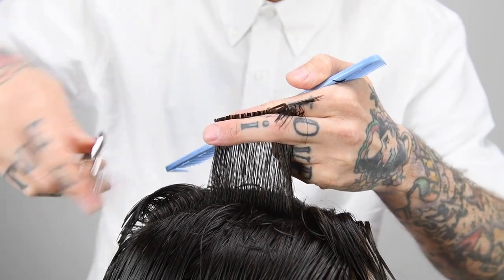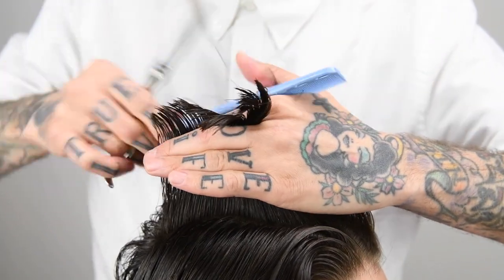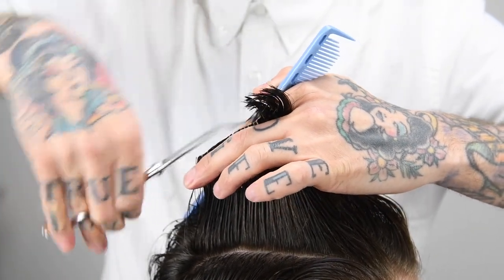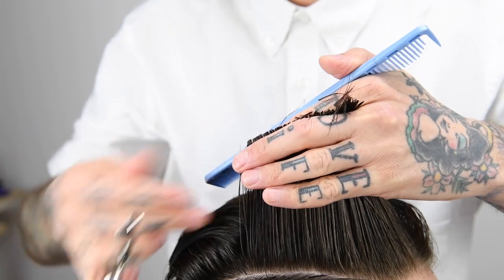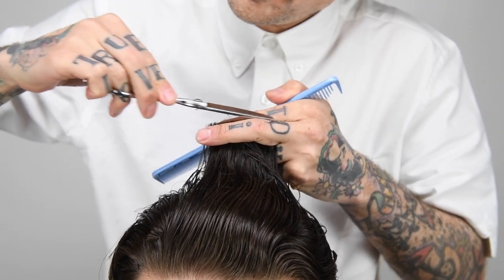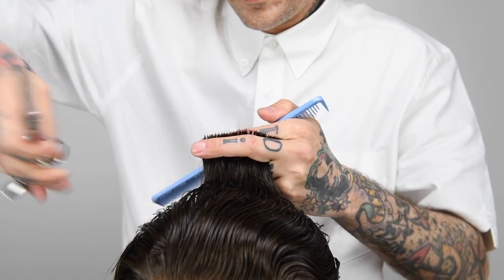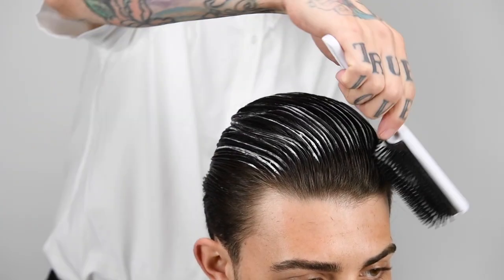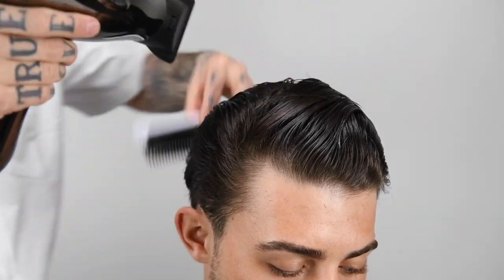Sid Sottung Demonstrates Mens Classic Style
Sid Suttong of Sid Suttong Academy demonstrates mens cutting and styling using Leaf blade Sakura scissors